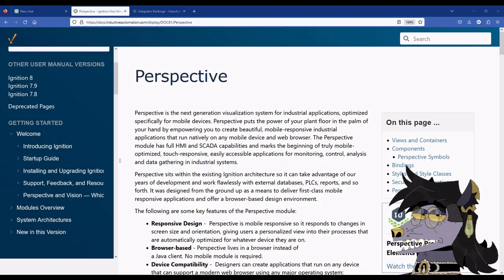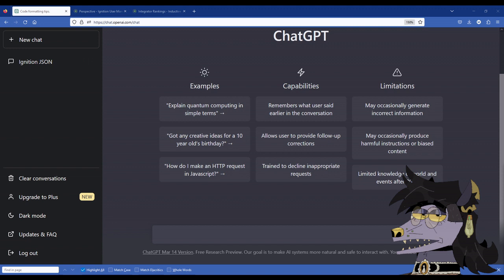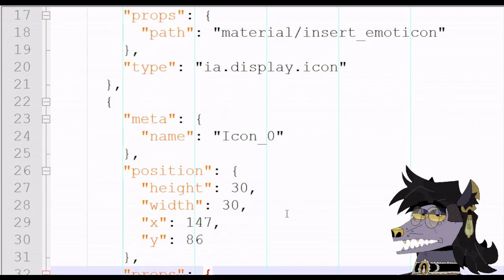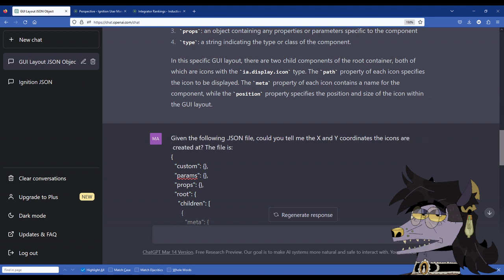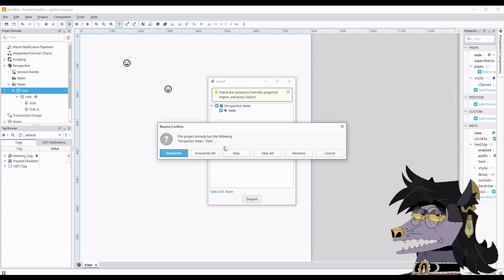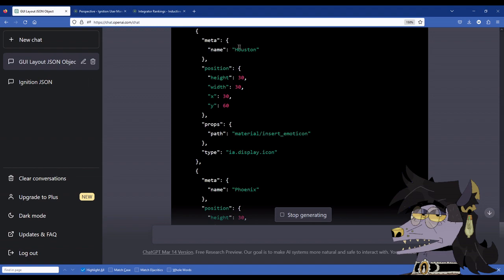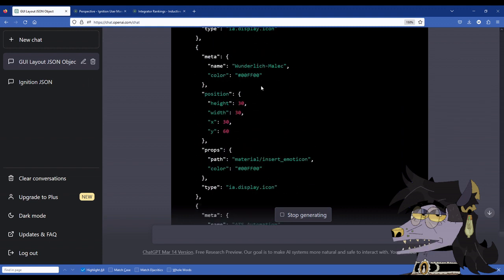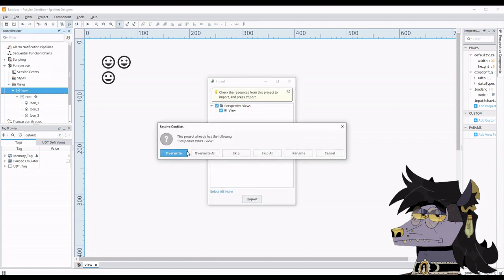USE CHAT GPT TO BUILD IGNITION 8.1 PERSPECTIVE VIEWS! 👩‍💻 WELL, SORT OF!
"Yeah, sure, I can automate this"
Shot with OBS Studio 29.0.2
Edited on Openshot 2.4.4
Avatar animated with Veadotube mini 1.4
Introduction to Perspective and ChatGPT 0:00
Exporting Perspective Data 1:40
Reading and interpreting with ChatGPT 3:01
Changing the JSON and importing back into Ignition 4:38
ChatGPT showing off 6:14
Describing and conjuring nonexistent properties 7:20
The final import, criticisms, and wrapping up 9:45
All music is from Amiga .MOD files (and one D00 file) downloaded from amp.dascene.net
Lil' disclaimer but I am NOT responsible if you somehow break your Ignition gateway backup by importing something chatGPT gives you. That's between you and your chatbot. Also please don't complain to Ignition support or the forum if that happens, they've got more important things to worry about. Just take your periodic .gwbk backups people, seriously.